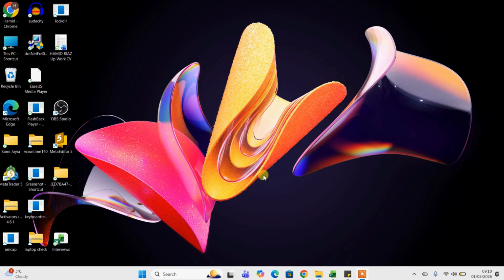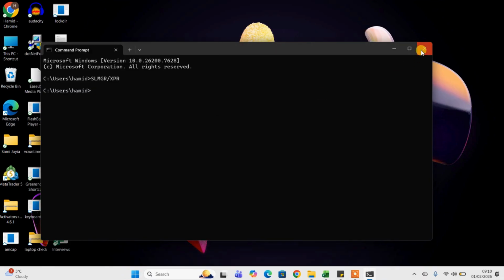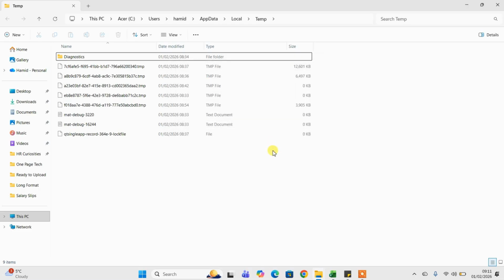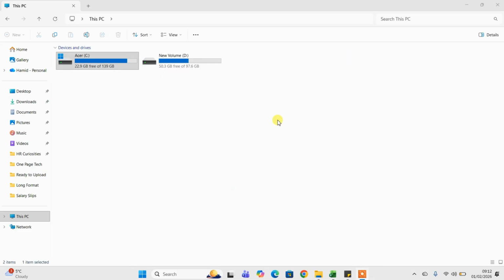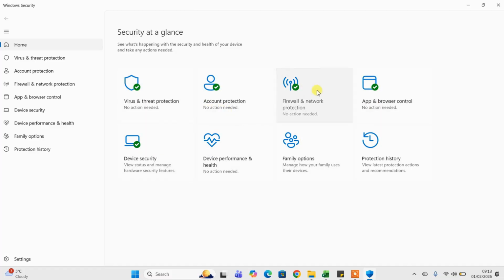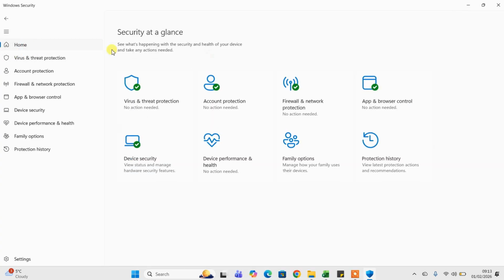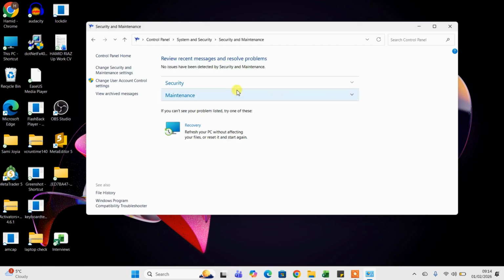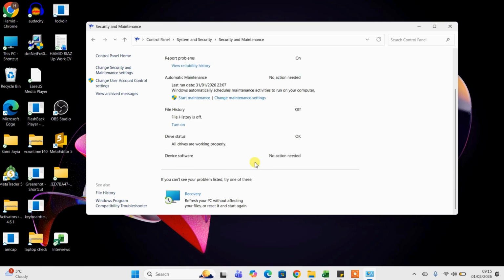5 Computer Tips and Tricks - Windows User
Boost your productivity with these 5 essential computer tips every Windows user should know.
Learn simple shortcuts, hidden features, and smart settings to make your PC faster and easier to use.
Perfect for beginners and everyday users who want to work more efficiently.
These quick tips will save you time and improve your Windows experience instantly.
Watch till the end and share your favourite tip in the comments!